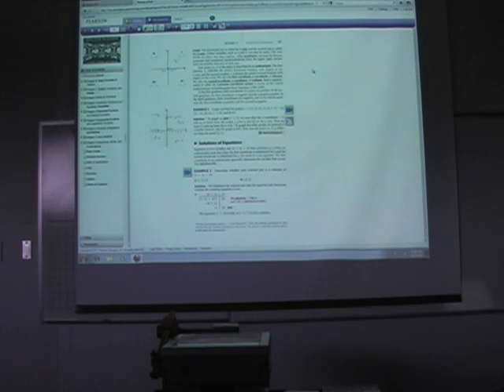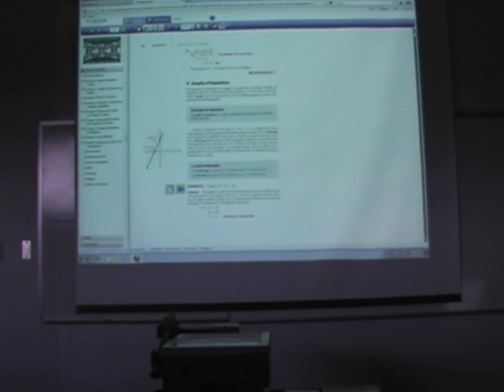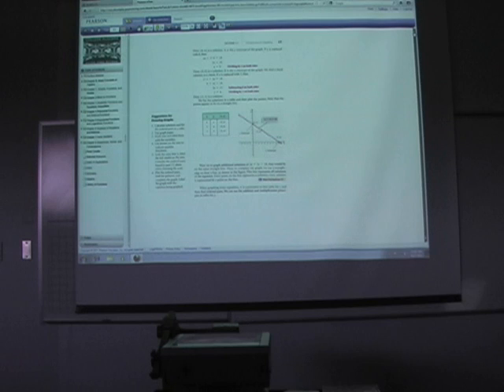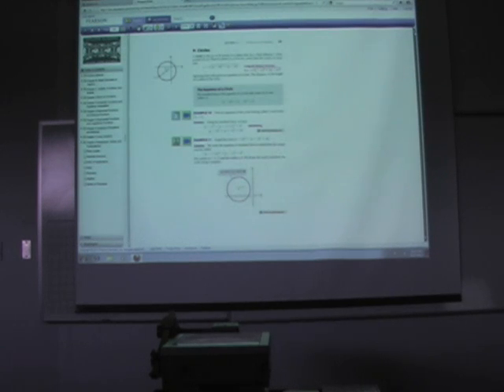MATH 1314IN Introduction part 3_0001.wmv